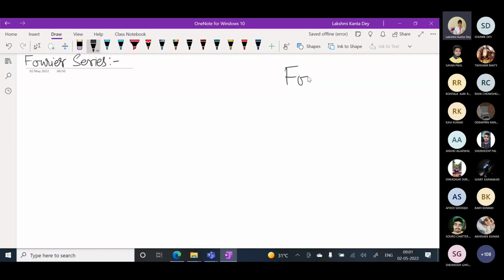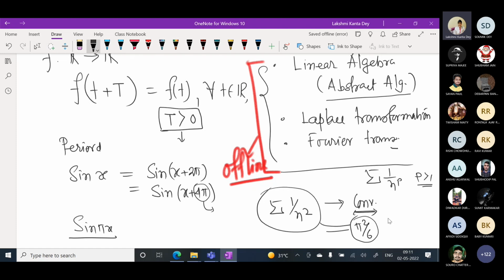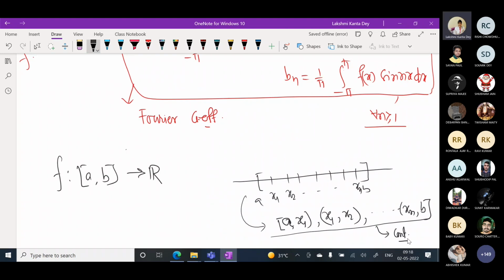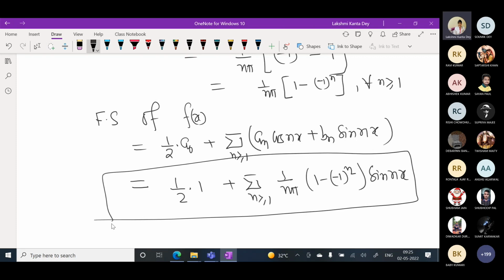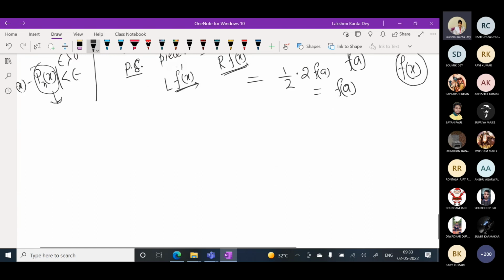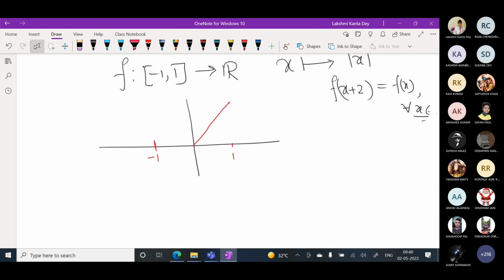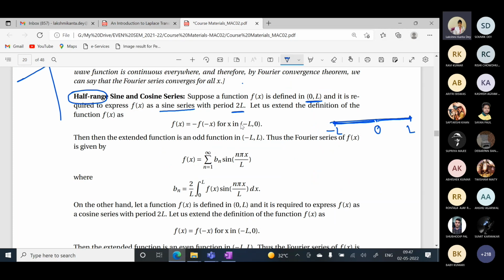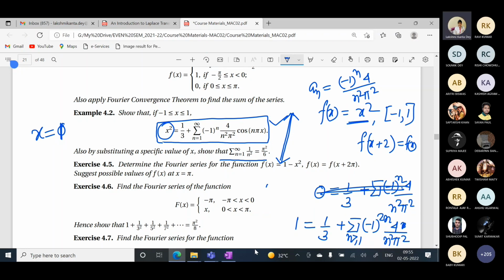Fourier Series Engineering Mathematics 1st Year #1 || NIT Durgapur 🔥🔥🔥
Search By:
1st year
1st semester
Engineering
Nit
nit
Dgp
dgp
durgapur
Engineering Physics
Engineering Chemistry
Engineering Mathematics
Engineering Maths
Engineering Mechanics
Biotechnology
Environmental Science
Electrical Technology
Basic Electronics
Autocad
Computer Science